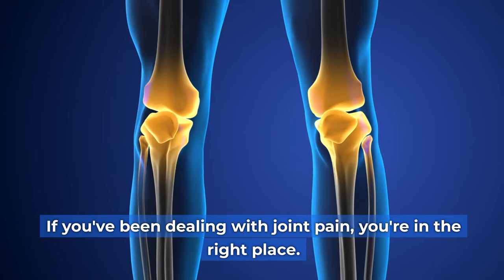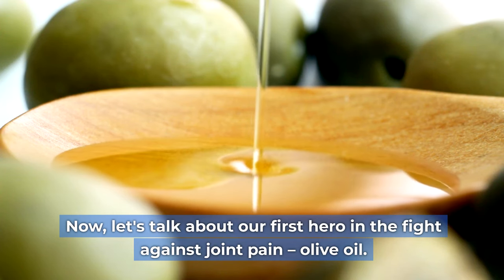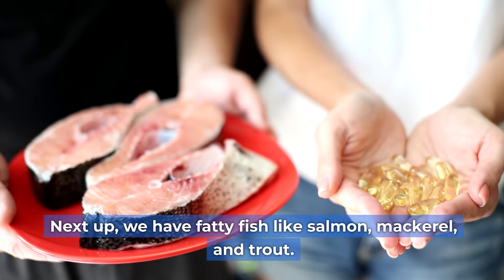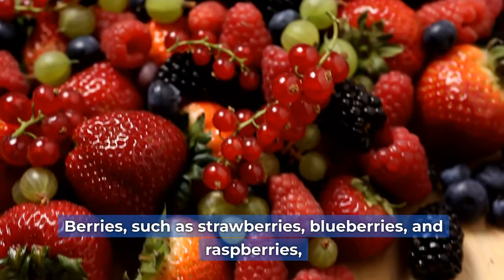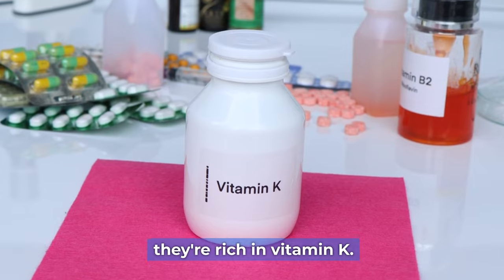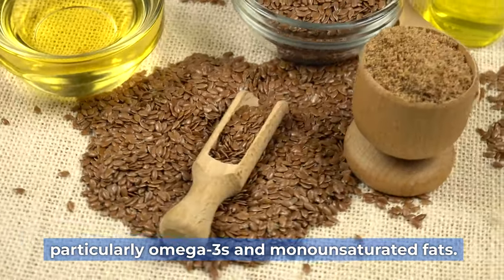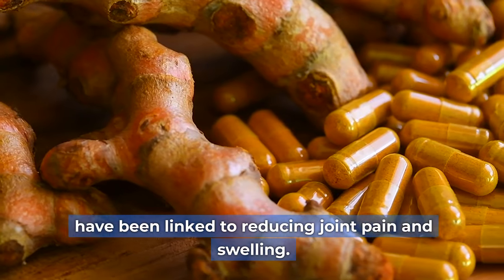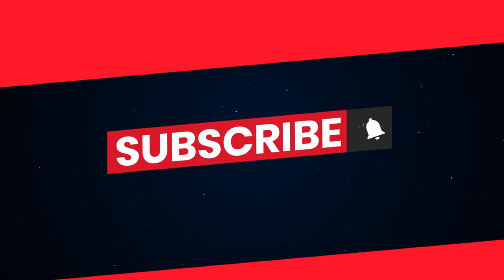6 Special Foods To Help Joint Pain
Discover the delicious path to joint pain relief with our latest video, "6 Special Foods To Help Joint Pain!" 🫒🌿

Join us at Forward Vitality as we explore a flavorful lineup of foods that may ease joint discomfort.

From the golden goodness of olive oil, celebrated for its anti-inflammatory properties, to omega-3-rich fatty fish, antioxidant-packed berries, vitamin K-loaded leafy greens, and the spice wonders of ginger and turmeric – we've got your joints covered! 🎥🍽️

Because taking care of your joints can be delicious! 🌟👩‍🍳